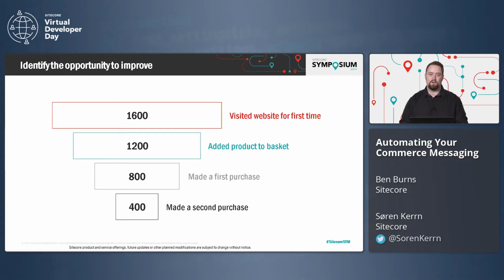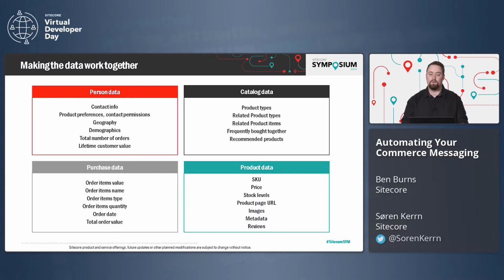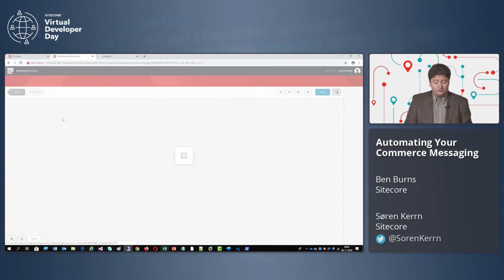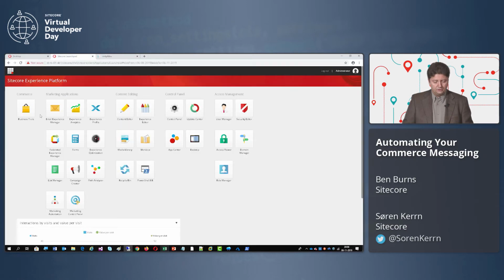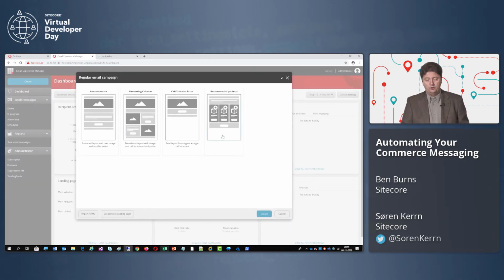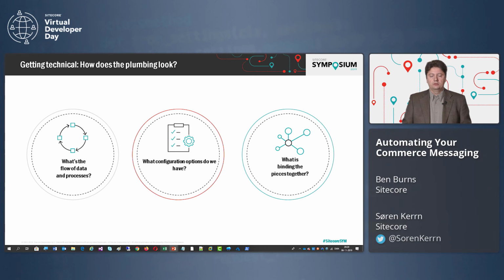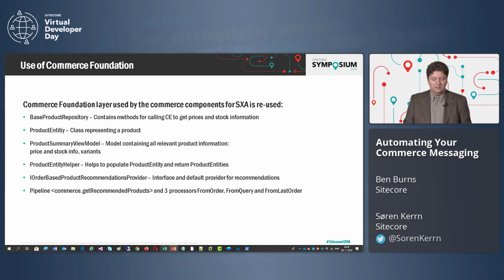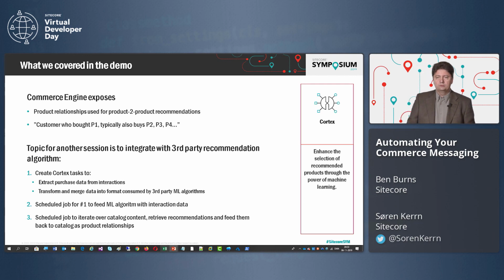Virtual Developer Day 2020 - Automating Your Commerce Messaging - Ben Burns and Søren Kerrn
Ben Burns and Søren Kerrn showed off for SitecoreVDD the new enhancements in Marketing Automation and EXM that can now be leveraged for Commerce implementations.